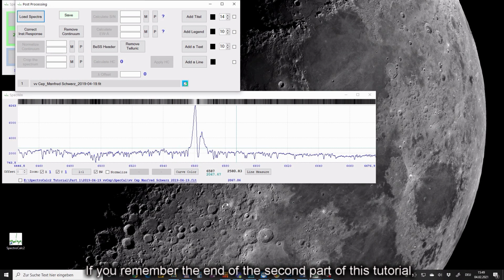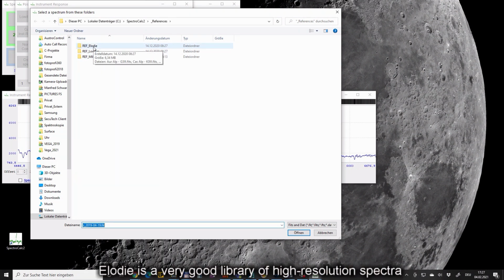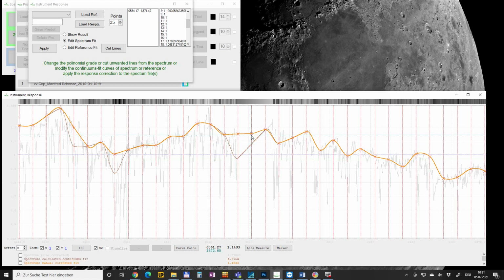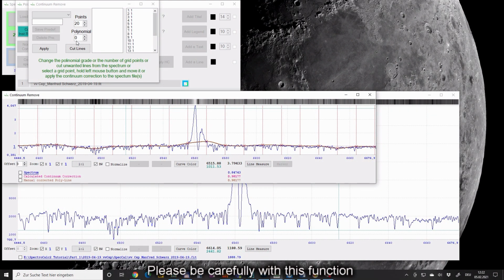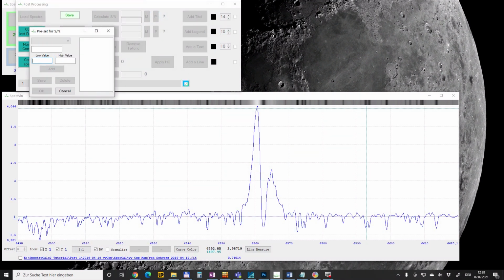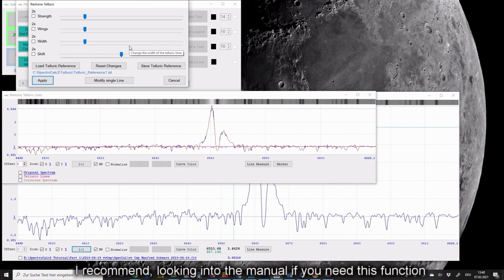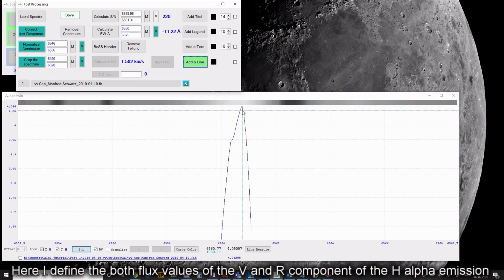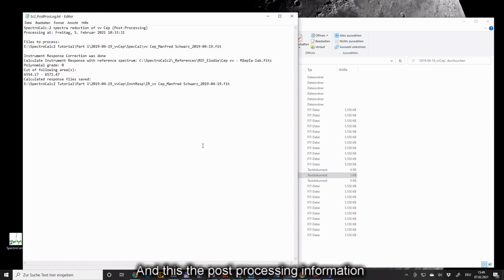SpectroCalc2 Tutorial Part 3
SpectroCalc2 is a software for the complete data reduction workflow of astronomical spectra.
This is the third part of the video-tutorial about the post-processing features.